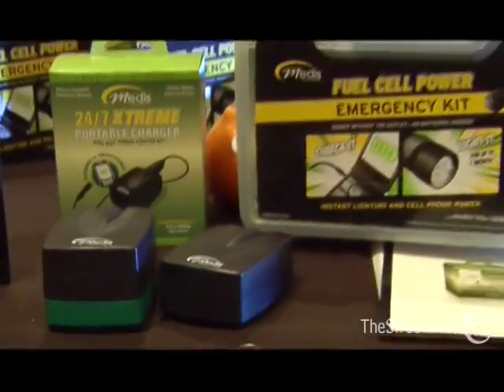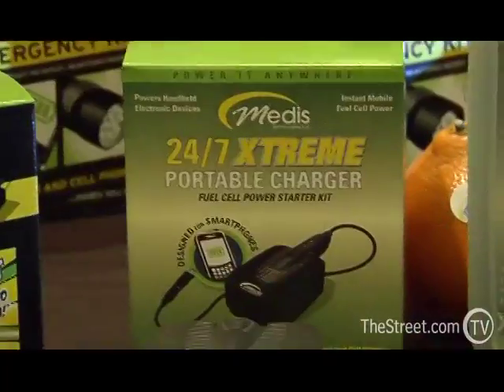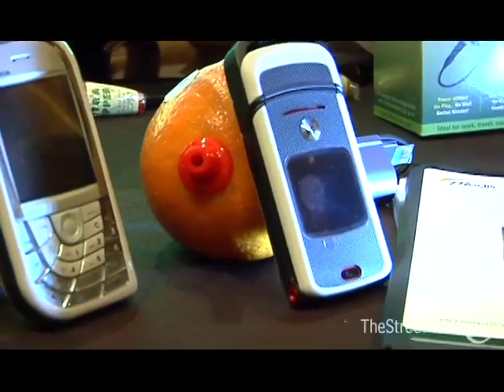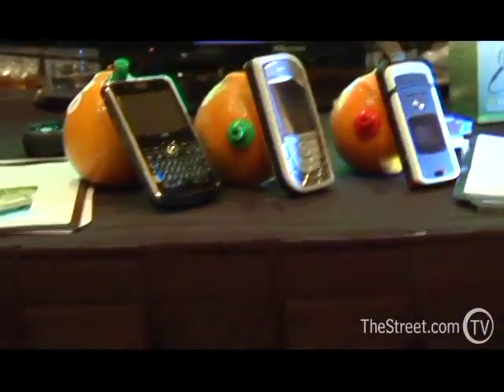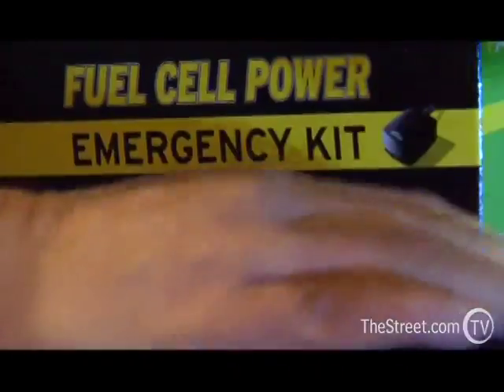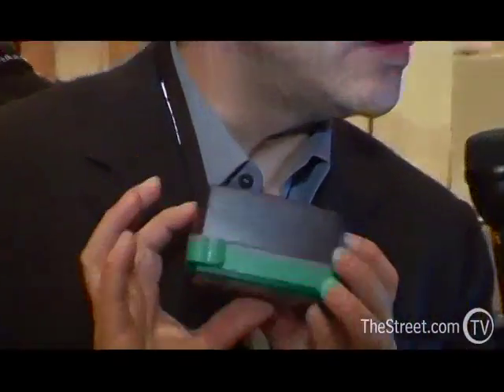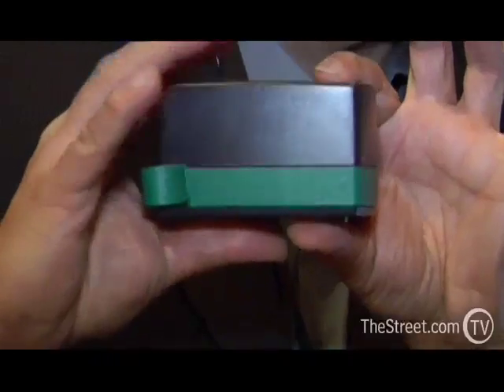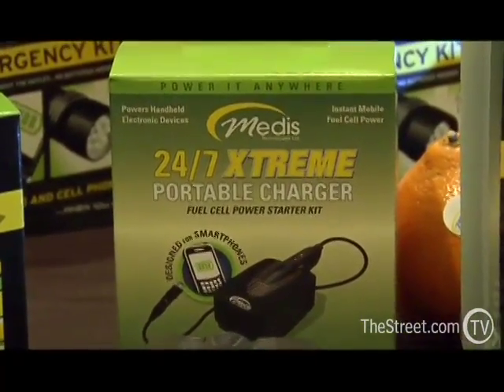CES: Electricity In a Box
TSC's Gary Krakow learns about fuel cells - and how a new, inexpensive product could be the "green" energy source of the future.